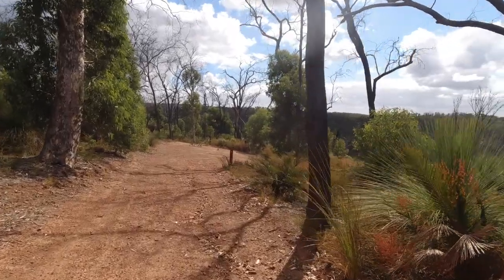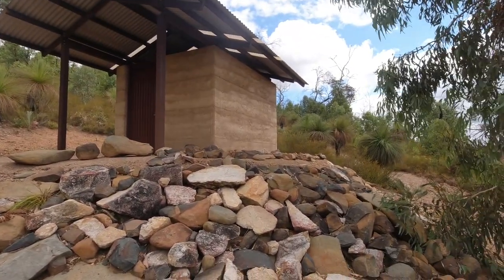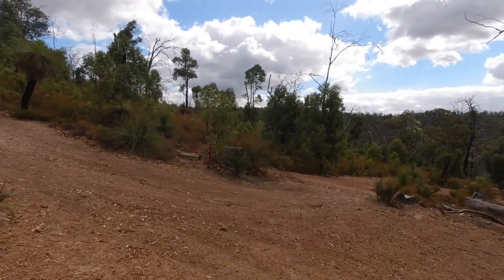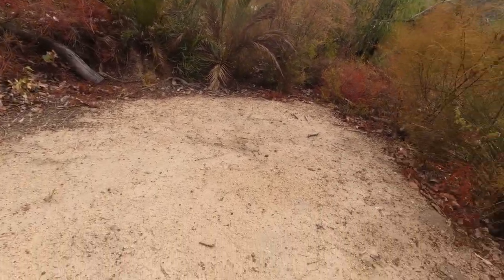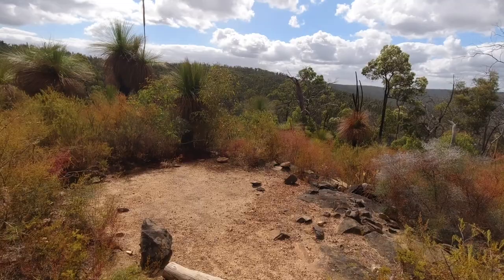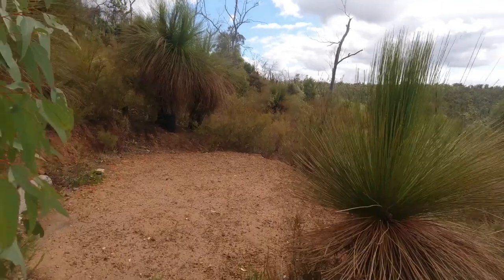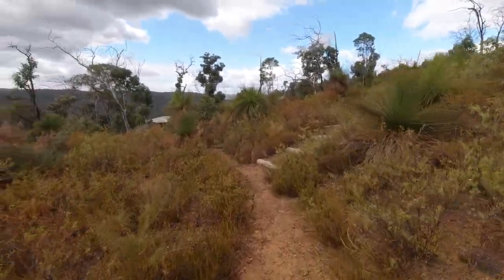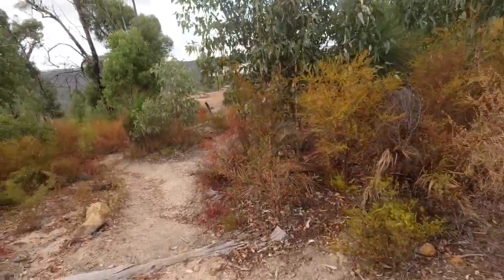Helena Shelter on the Bibbulmun Track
18 months after its destruction in a bushfire, the Helena Campsite was officially re-opened on 28 June 2019.

Parks & Wildlife Services collaborated with the Foundation regarding the design and took on board all the feedback provided by members and volunteers in our vision survey and workshop.  We are very happy with the result which is based on the Deep South design and retains the renowned views from the shelter.

The shelter was given its first test and christening by a group of BTF volunteers who stayed there overnight while finishing off the new tent sites, internal trails and signage.

The campsite features:

Sleeping platforms to cater for up to 24 walkers
11 tent sites
Two water tanks
Plenty of hooks to hang your gear
Attachment points on the openings to hang a tarp if it is windy
Five picnic tables (four under cover)
Large toilet with plenty of room to get changed inside and an awning for shelter if you’re queuing in the rain!
Some of the best views to wake up to over the Helena valley

REMEMBER TO CARRY AND DRINK ENOUGH WATER.

Clive